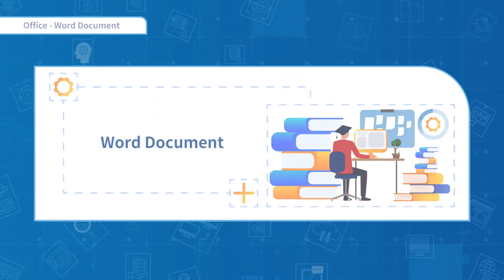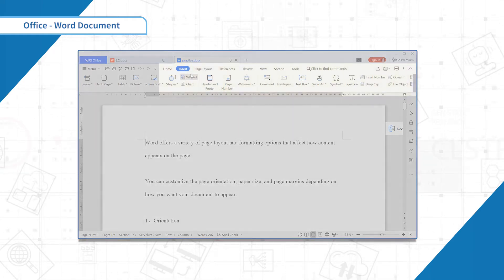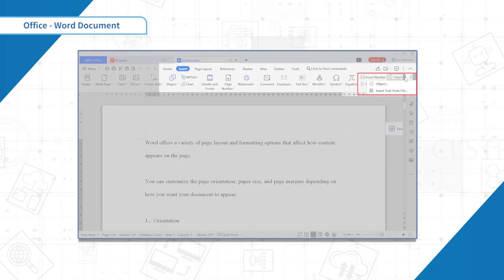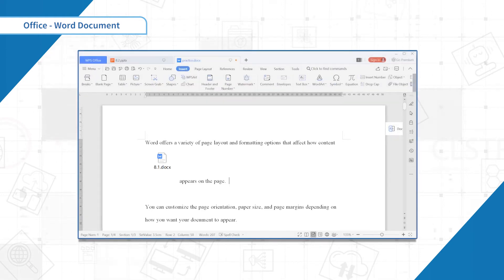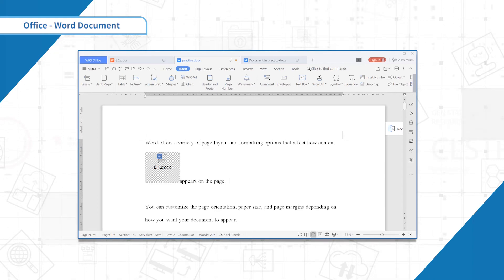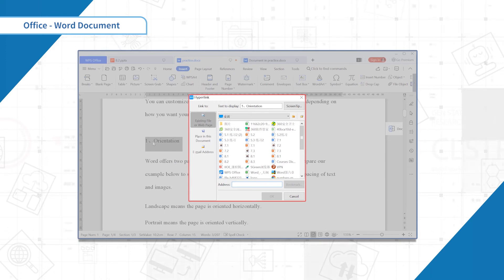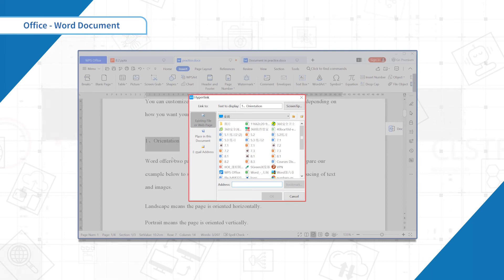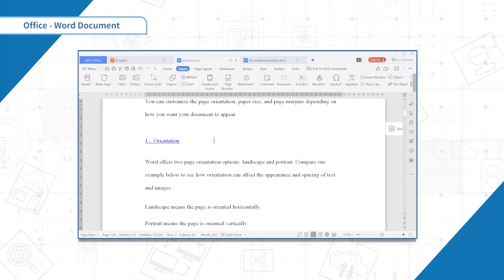[WPS Office] Word 3.2: How to Insert File Object and Hyperlink [Tutorial]